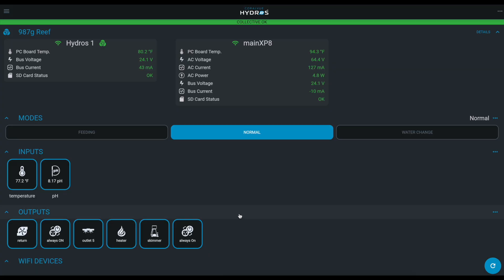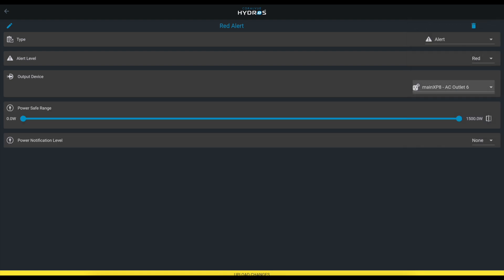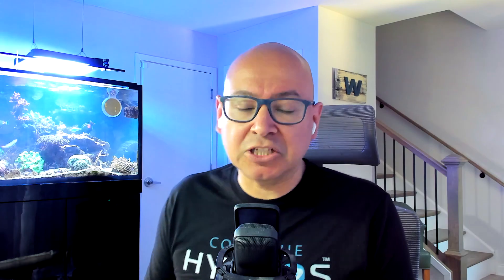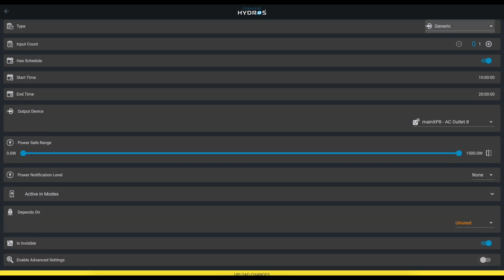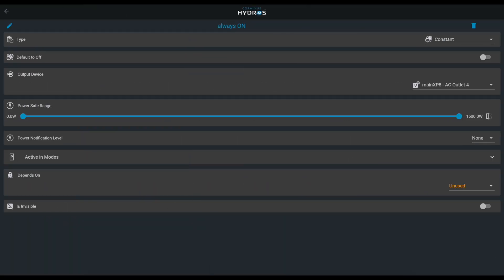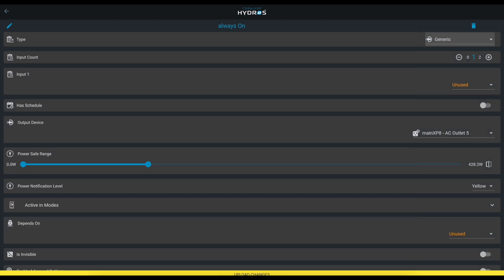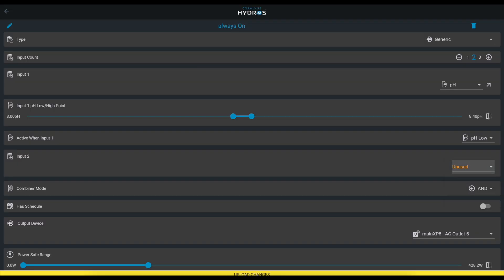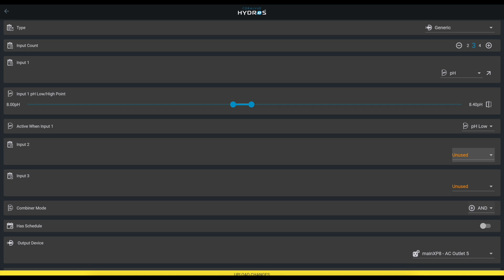ADVANCED Hydros Outlet Configuration w/Carlos - Hydros Series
In this episode of our Hydros Series, Mark joins Carlos from Coralvue for an advanced lesson in Hydros outlet configuration. Join us as we go through the alarm set-up process, step-by-step, with no coding necessary! Mark will also get tips on configuring the outlet to make his automatic fish-feeding process smoother and get help with his kalkwasser reactor.